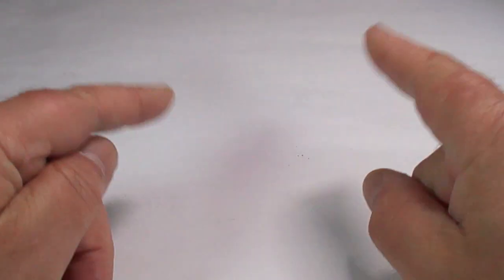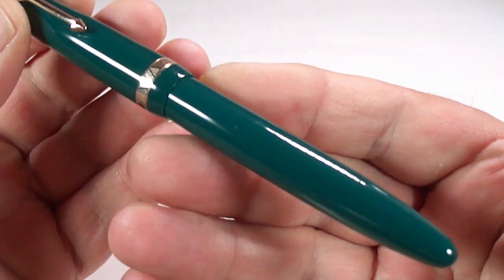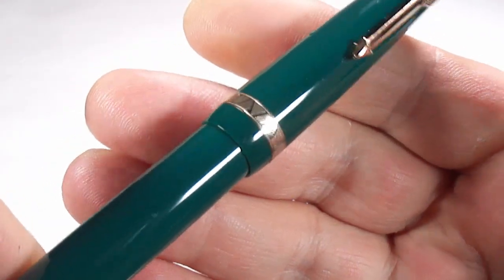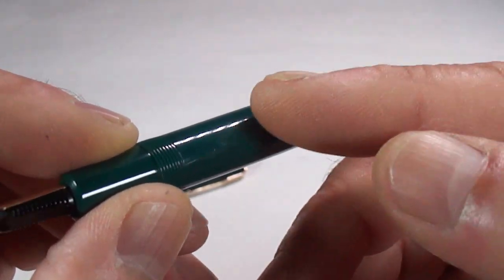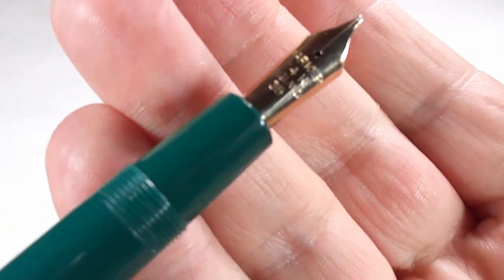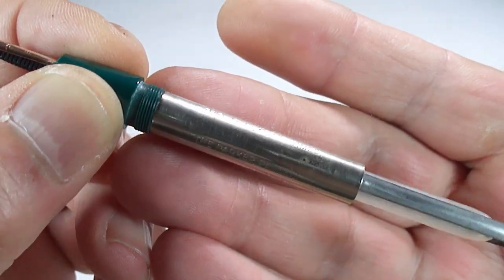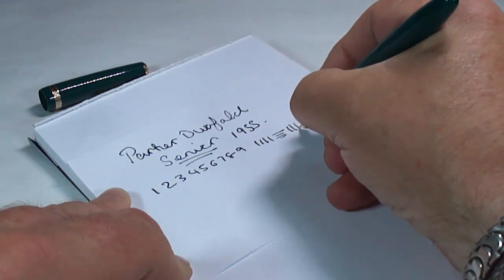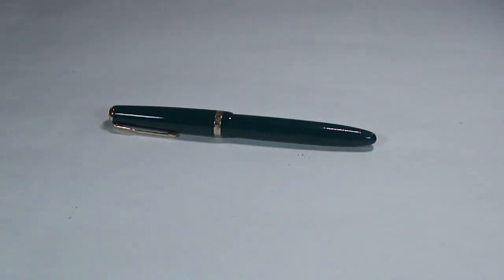PARKER SENIOR NEW DUOFOLD FOUNTAIN PEN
A handsome green Parker Senior New Duofold fountain pen made in England 1955 with G/F trim and a Parker 14k England 35 gold nib. This pen was the flagship fountain pen of the period within the Duofold range of pens. A very nice example.